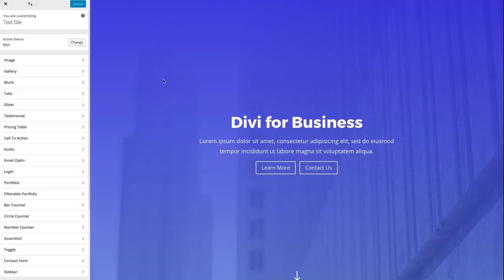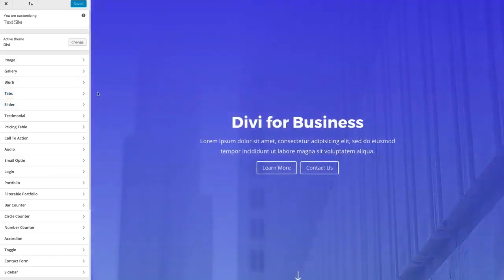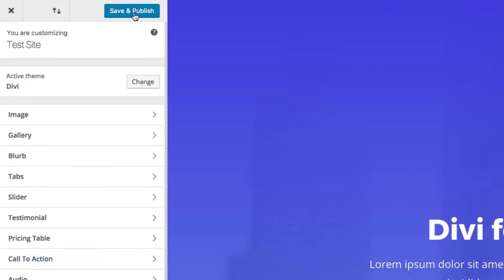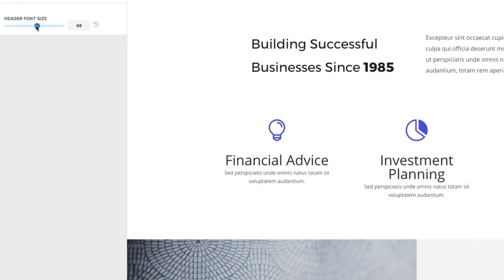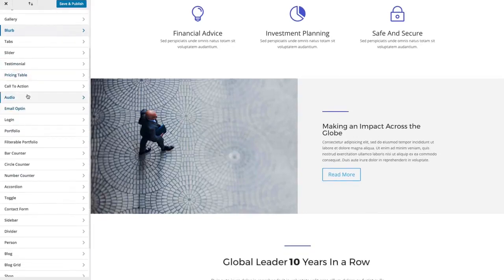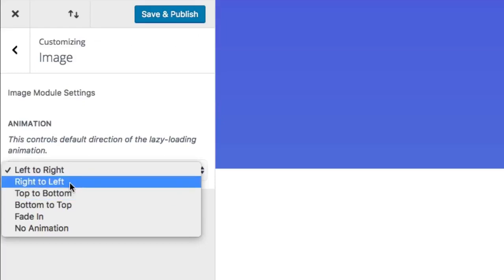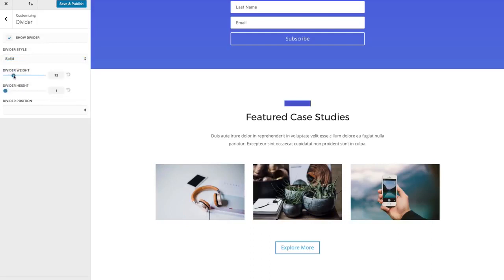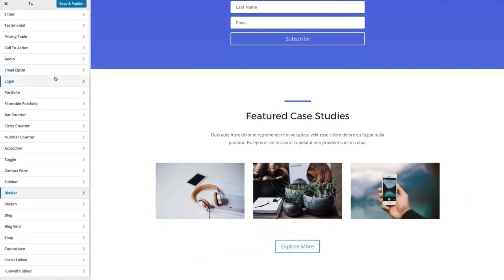The Divi Module Customizer